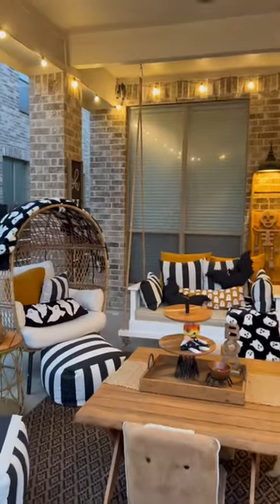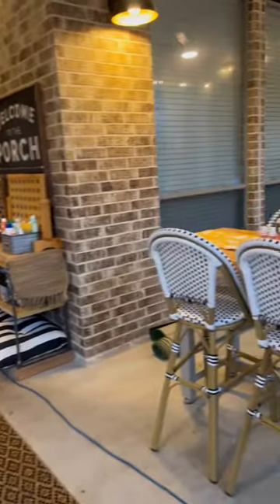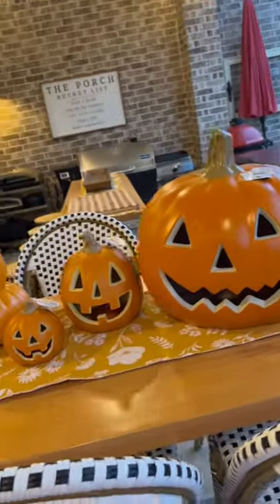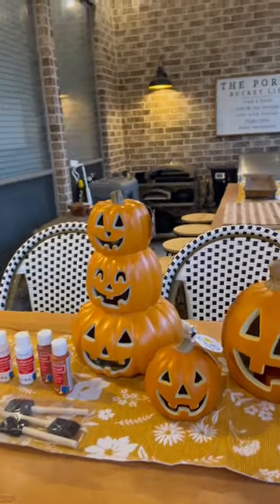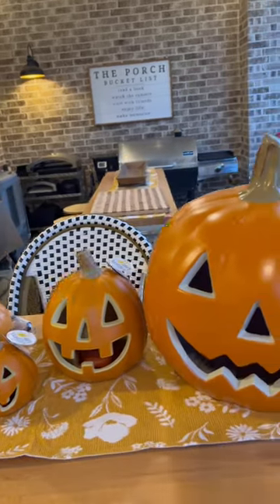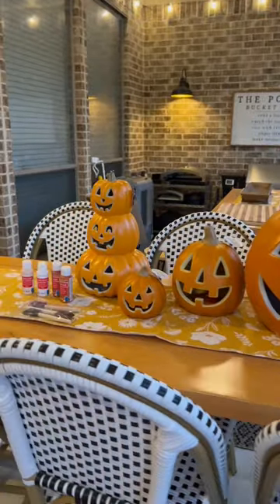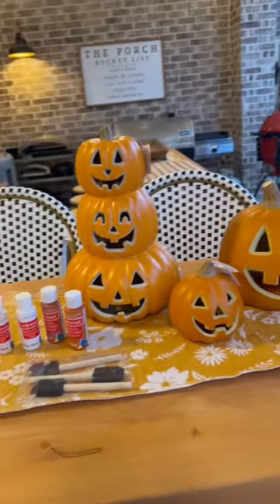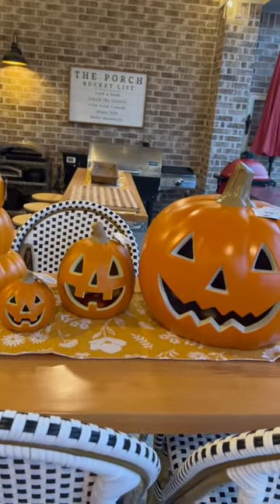To paint or not to paint?pumpkins